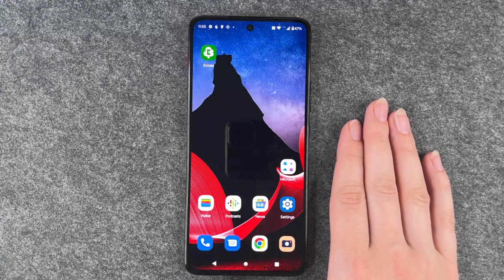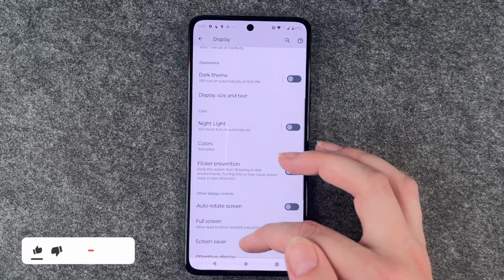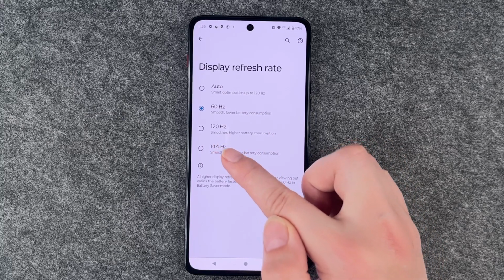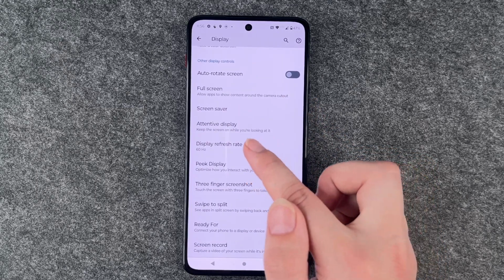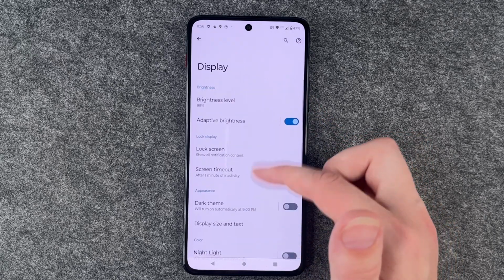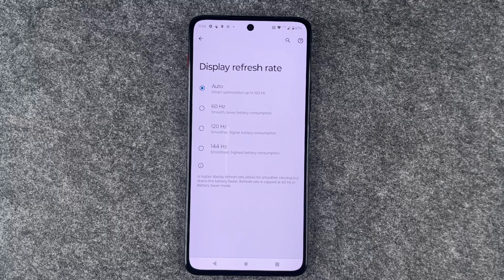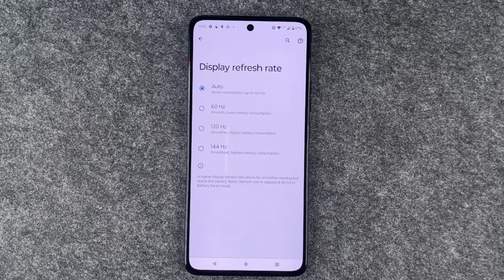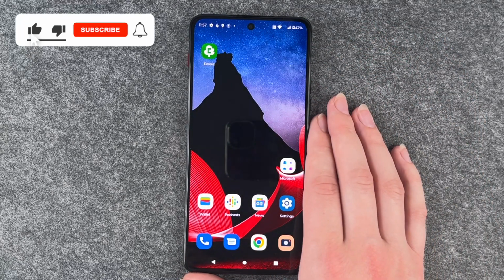Motorola Thinkphone - Display Refresh Rate • 📱• 📈 • ㎐ • Tutorial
Have you ever thought about changing the refresh rate of your Motorola Thinkphone to save battery power? One of the technical highlights of the Thinkphone by Motorola is the fact that it allows a refresh rate of 144 Hz. In other words, 144 frames per second are written and that entails a very smooth scrolling. But as always with technical upgrades: the battery must give a bit more here, of course. Fortunately, you can set it how you want and can choose between 60 Hz, 120 Hz and 144 Hz.
You can find out everything about this topic and how you can adjust this setting on your Thinkphone by Motorola in our short video. Have fun with it.